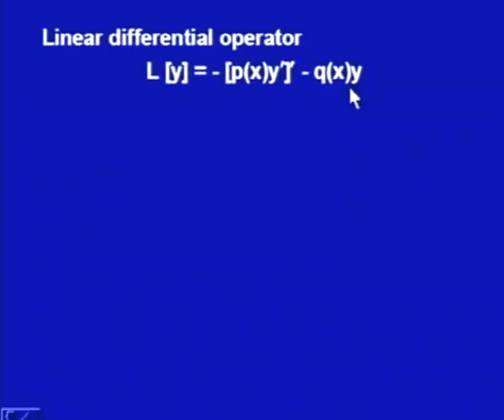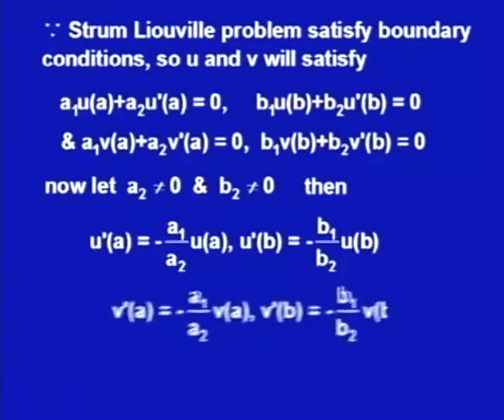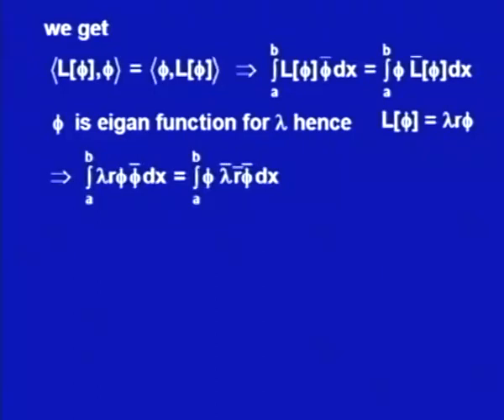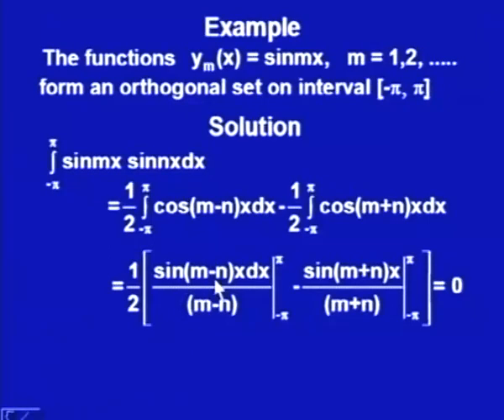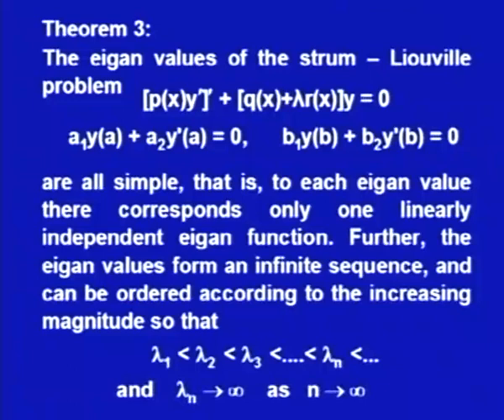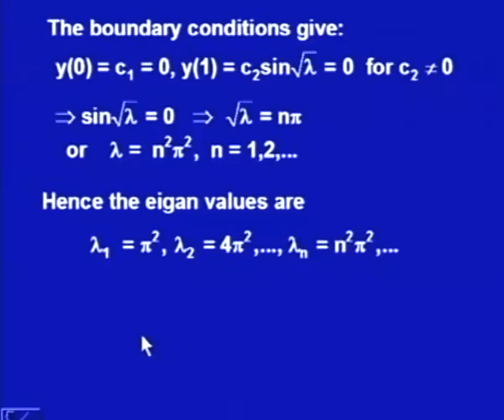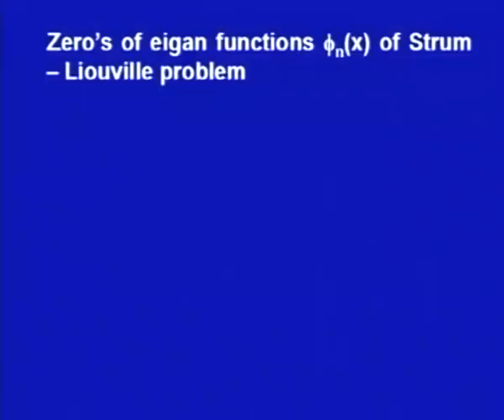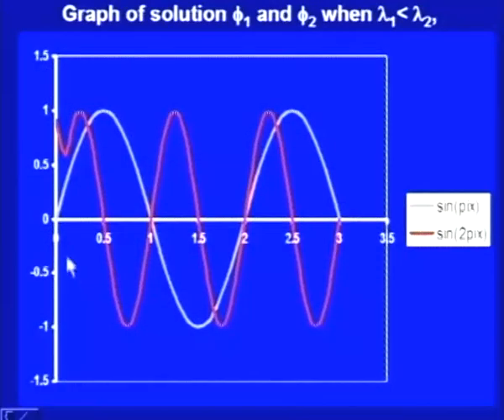Mod-2 Lec-10 Strum Liouville boundary Value Problme